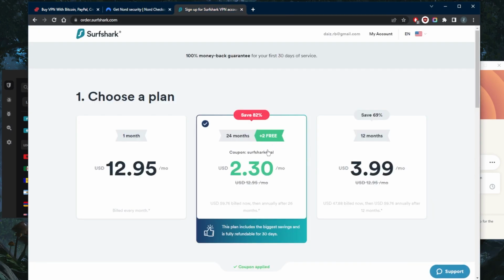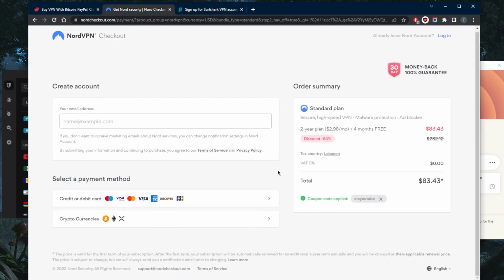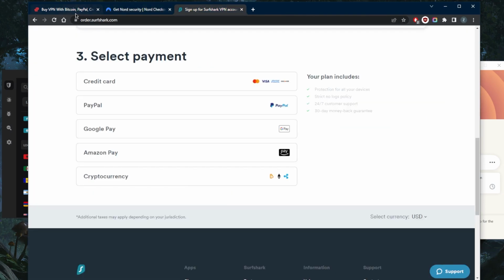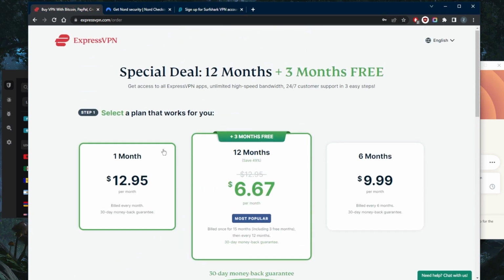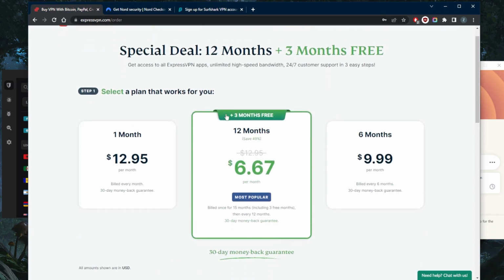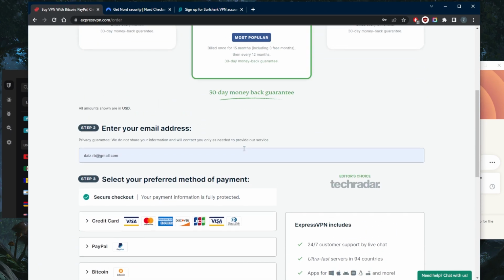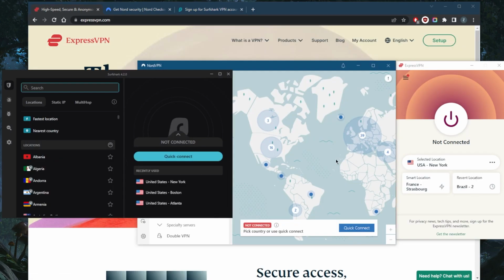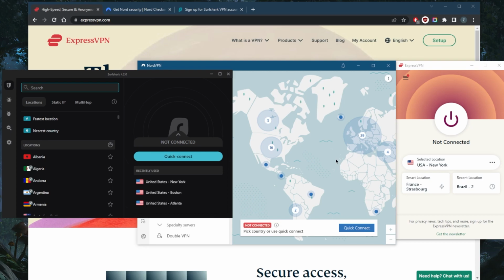How to Pay for a VPN Anonymously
How to Pay for a VPN Anonymously. You need to select a VPN that allows you to pay with crypto. These are the best VPNs for privacy, speed, streaming, and general online security.

How's it going everybody welcome back and a quick video just to show you guys how you can pay a VPN anonymously. Now it's a pretty simple procedure, all you need to do is pick the right VPN because most VPNs won't really allow you to pay using cryptocurrency. That's the secret. You will notice here if we just go down, you do have Bitcoin options, for example, with ExpressVPN. With Nord VPN, if we go ahead and just select the standard package right here, by the way for these discounts, be sure to click the link in the description down below if you'd like to get access to all these discounts. And if we go down here, of course, you have cryptocurrency, including Bitcoin, ripple, and Aetherium. With surf shark and with Nord VPN, if you go down here, you do have access to also Bitcoin Aetherium. And this other option right here, which I'm not exactly sure of. But of course, the way to pay anonymously is via cryptocurrency that is the most anonymous way of paying for your VPN. Of course, I've selected these VPNs because they allow you to pay with cryptocurrencies. And of course, I've tested over a couple of dozen VPNs and I've narrowed it down to these three as the best overall for privacy, speed, anonymity, security, streaming and torrenting capabilities and all kinds of VPN needs, including the necessary security features they need to keep you safe. Of course, all these VPNs also vary in budgets and features as you can tell, so pick and choose depending on what you're looking for, and what you really need depending on your situation. And all these VPNs do cover their plans by a 30 day money back guarantee you can stress as these VPNs for 30 days risk free, and you will be covered by the 30 day money back guarantee even if you pay with cryptocurrencies, which is a very neat thing. So if you guys are interested in any of these VPNs and finally, pricing discounts for the description down below, as well as full reviews if you'd like to learn more about the privacy policies be streaming and torrenting capabilities as well as security and features. Besides that comment below if you have any questions, I'll be happy to answer all of them like and subscribe if you'd like to support the channel and stay up to date with everything VPNs and cybersecurity. Have a wonderful day.

Hope you enjoyed my How to Pay for a VPN Anonymously Video.